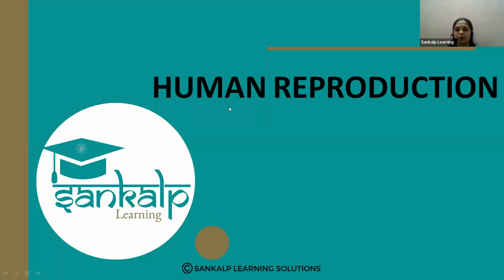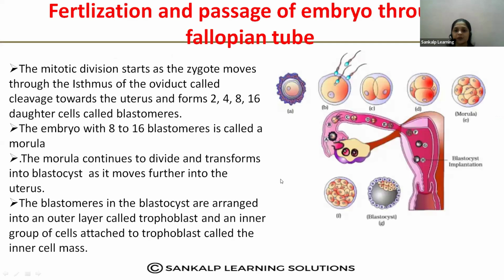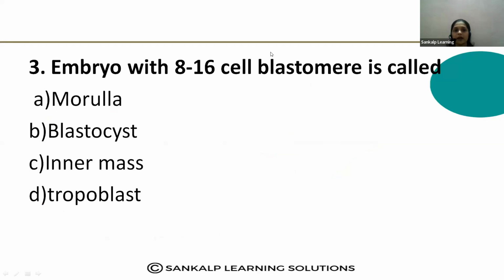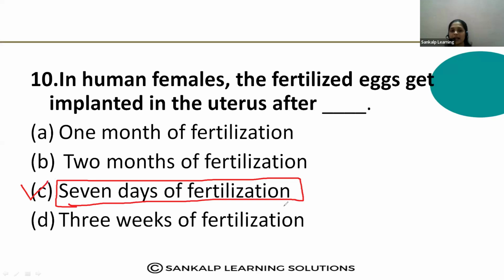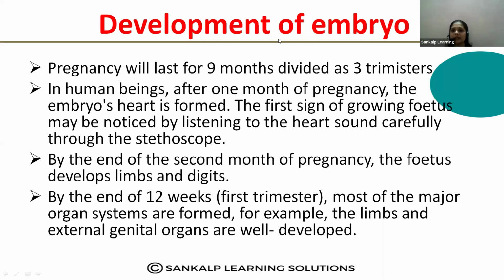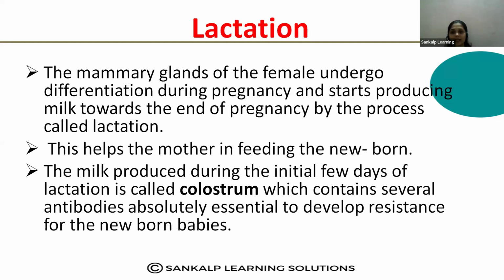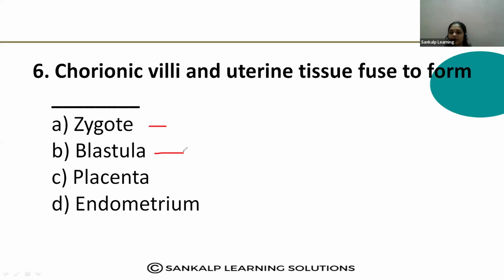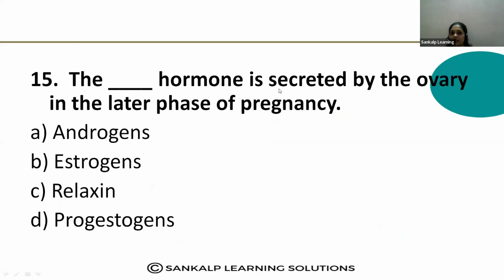Human Reproduction - Biology - Session 14